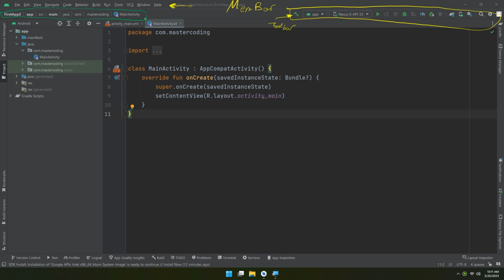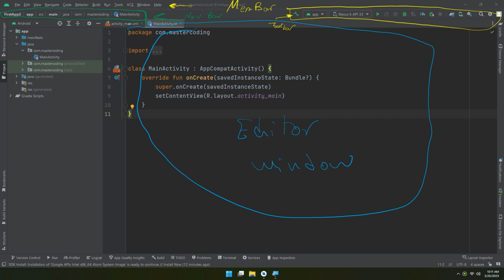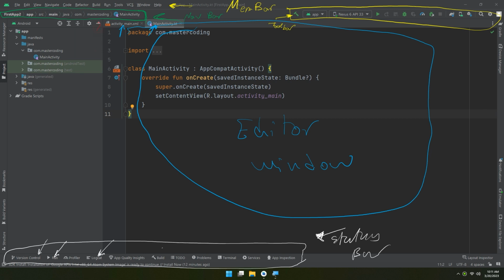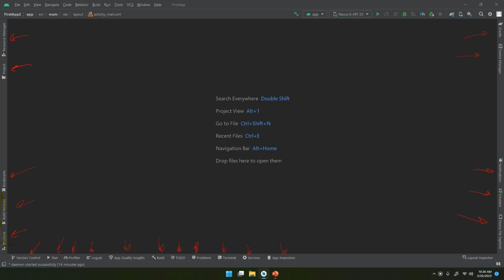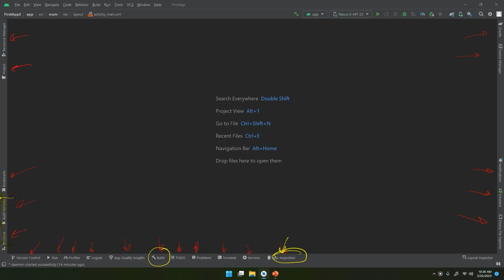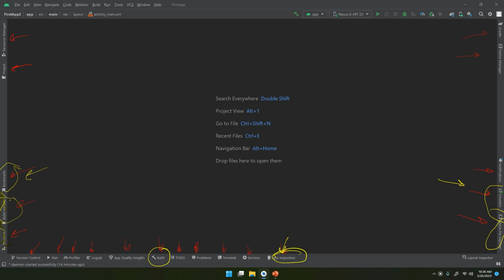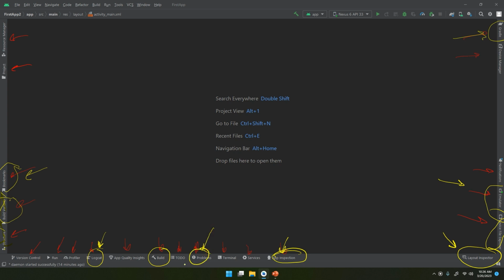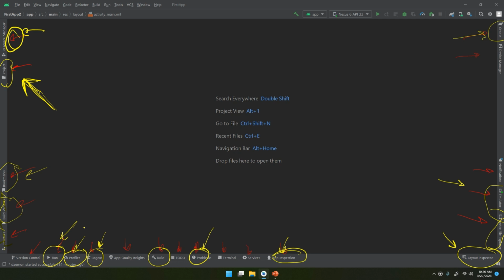Android Studio Anatomy - Mastering Android with Kotlin #3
In this course, you will learn how to build a real-word Android application from scratch using Kotlin. On the way to building an Android app, you will learn the basics of programming in Kotlin and object-oriented programming.